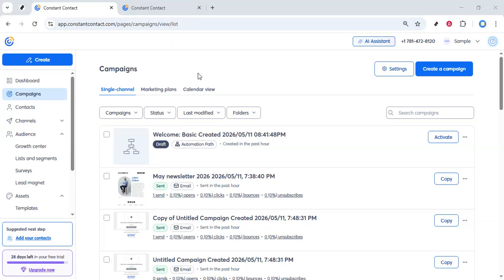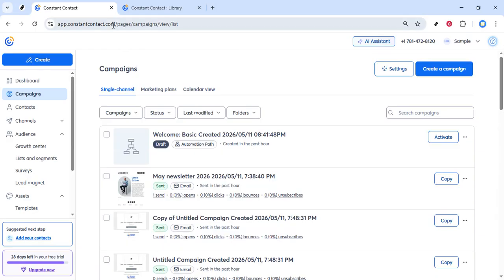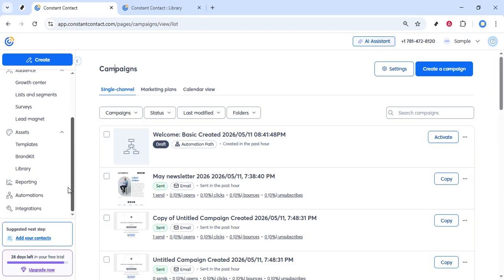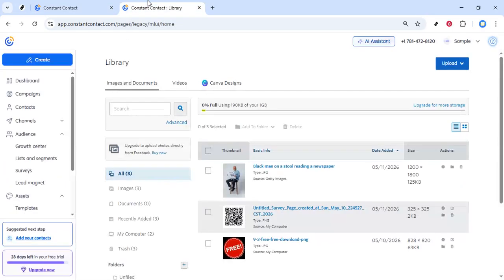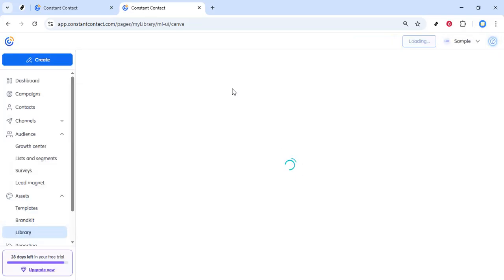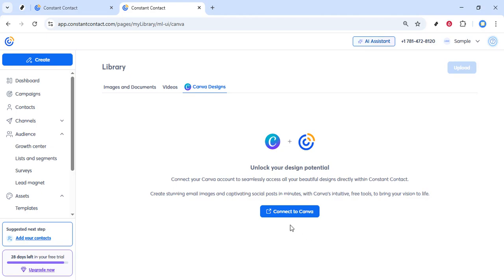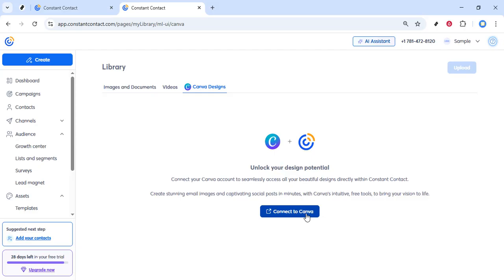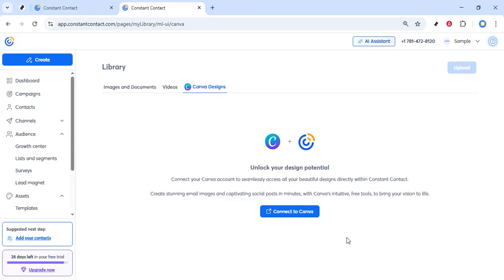How to Connect Constant Contact to Canva (Integrate Constant Contact to Canva)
In this comprehensive tutorial, we will guide you through the process of connecting Constant Contact to Canva, enabling you to streamline your email marketing and design efforts seamlessly. Discover how this integration can enhance your productivity and simplify your workflow.

By watching this video, you will learn the step-by-step process to set up this connection, as well as tips for optimizing your design and marketing campaigns. Don't forget to watch till the end for valuable insights that can improve your engagement with your audience!